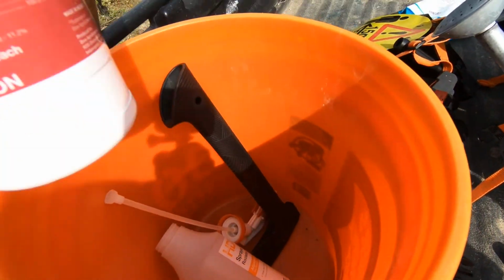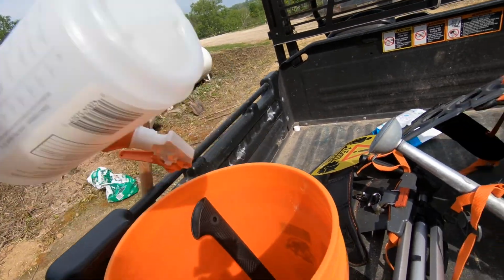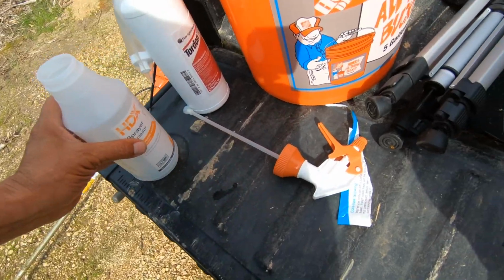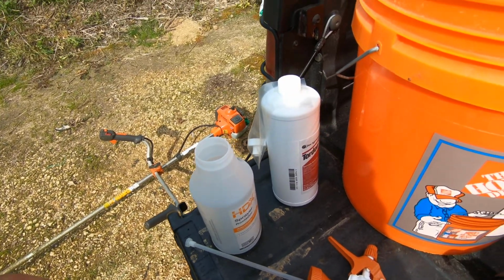Oak Savanna Restoration Project -- Clearing South Trees Part Two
In part two of the Oak Savanna Project start, I start clearing around several black oaks that are buried in garbage tree overgrowth. I use Tordon RTU and the 'hack and squirt' method to kill the unwanted trees, and will soon go in and clear with the bushwhacker so that I can move around in the area, and to let light in to the desired oak trees. Soon I will be planting native grasses.Shortly after the end of filming, I made an awesome discovery! Check back soon to see what I found!